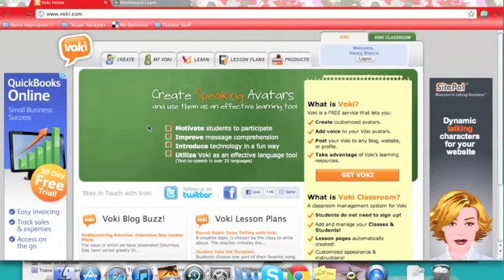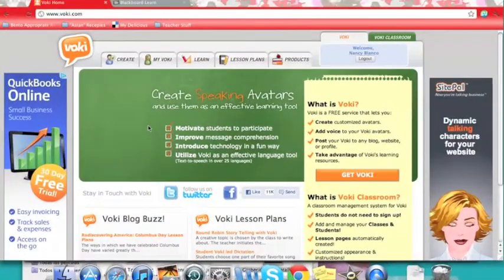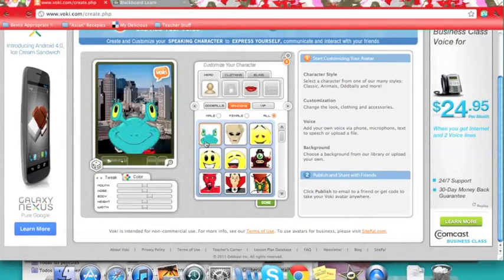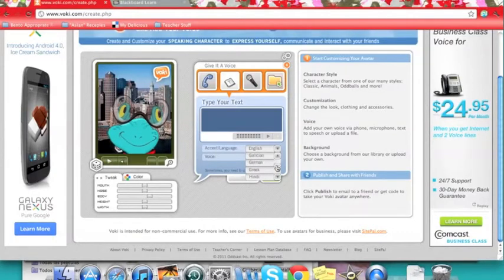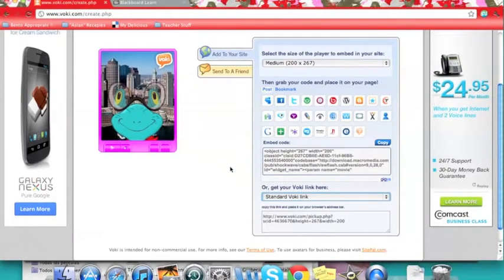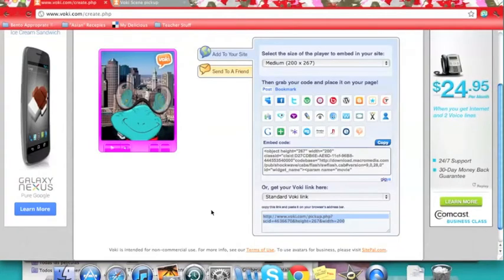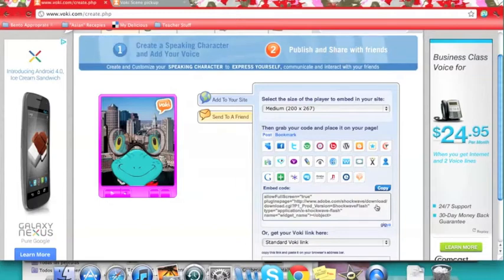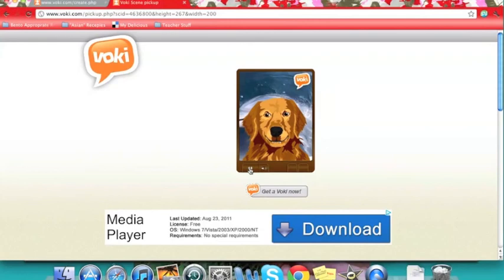Voki.com for Teachers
Learn the basics of using voki.com as a student presentation tool